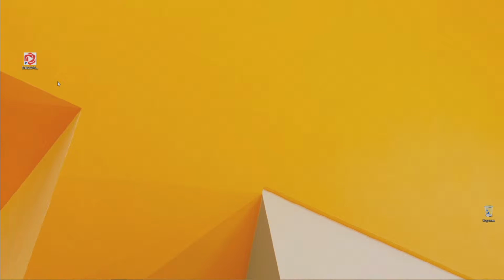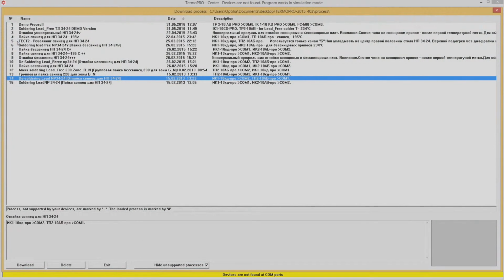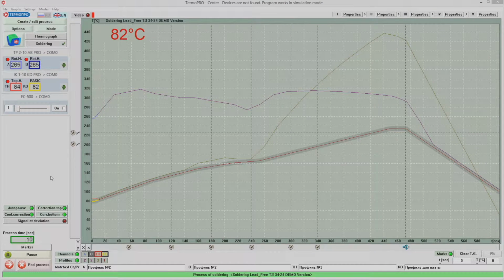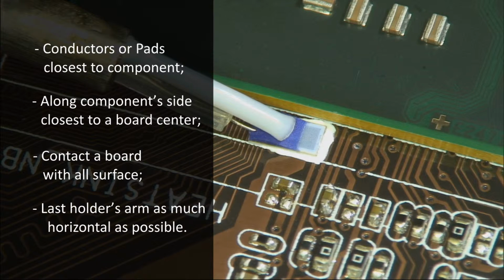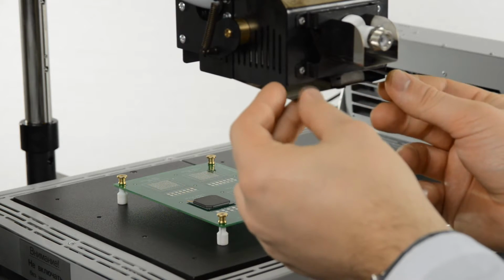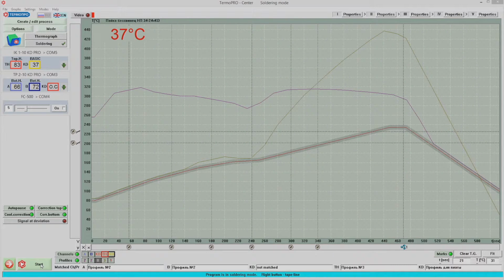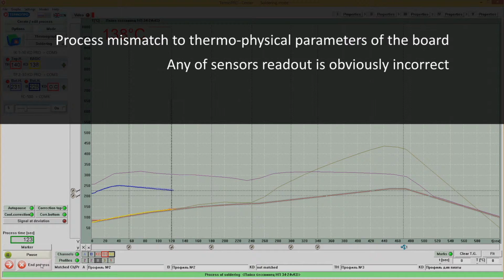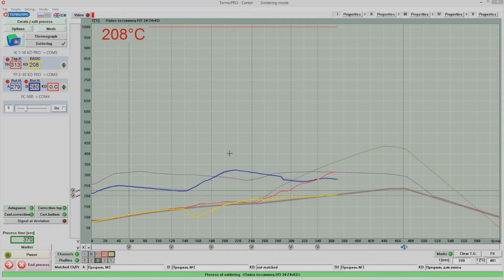IK650 part 22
Part 22 contains short guide of process run and how it looks at program interface.